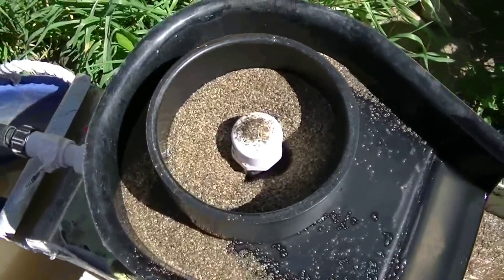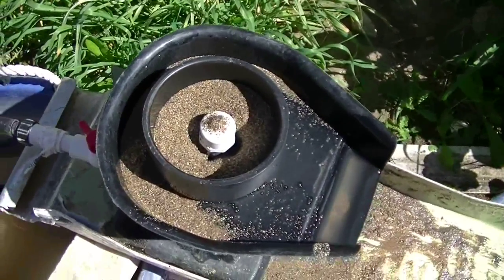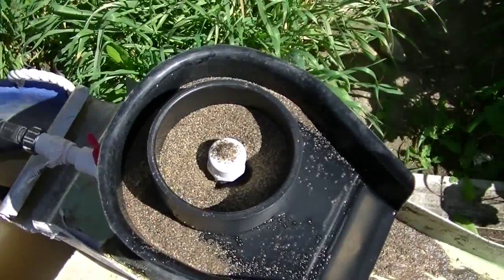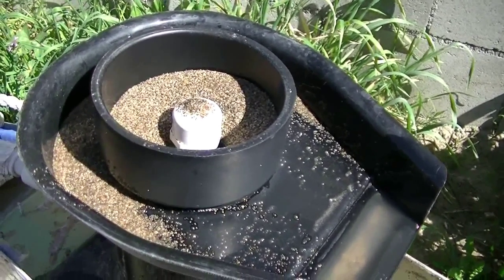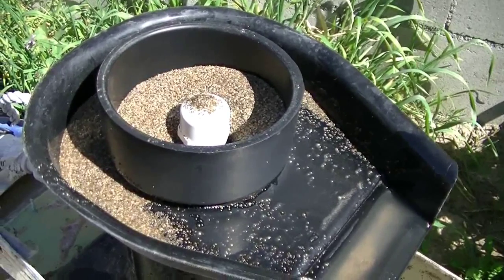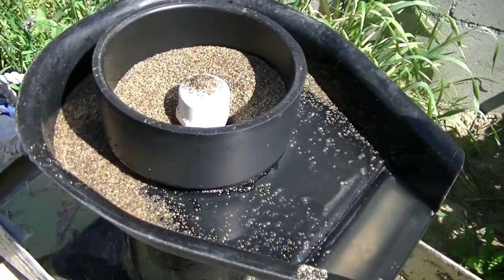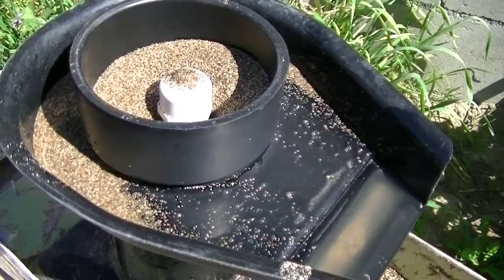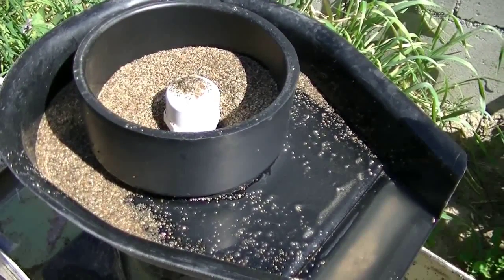quicksand concentrator part 2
gold concentrator